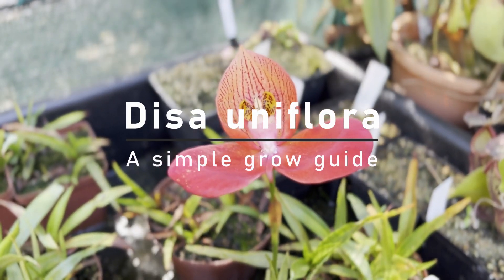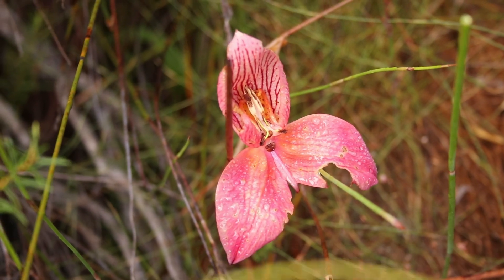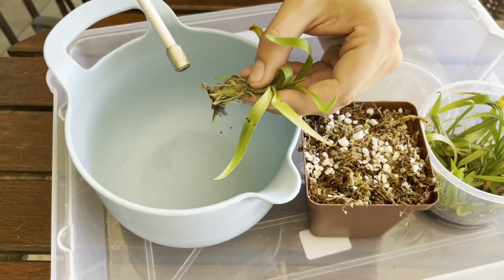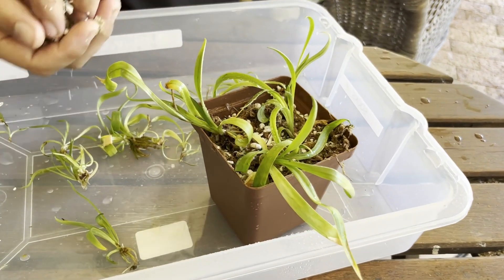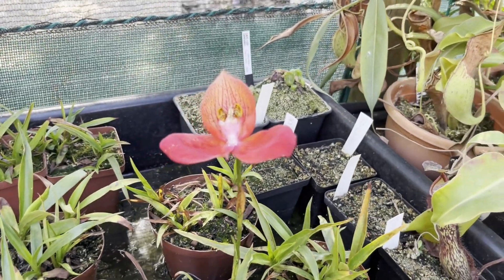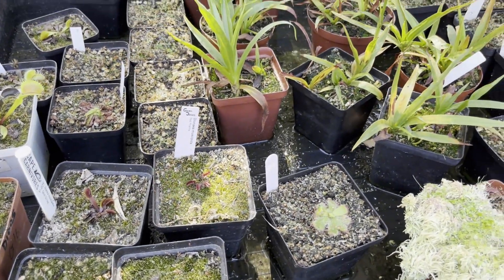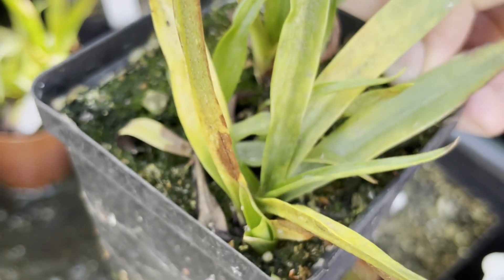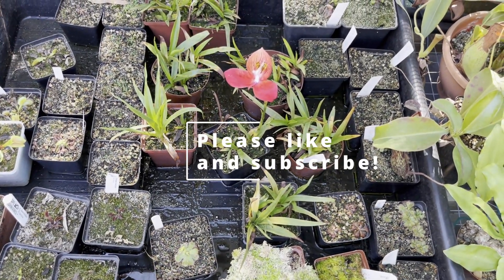Growing Disa Orchids - Easy Grow Guide!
Disa orchids have a well-deserved reputation for being difficult, but they are not as tricky as you may think! With the right methods it's possible to grow and flower them in not-perfect conditions :) In this guide I will walk you through the species of Disa orchids, how to deflask tissue culture plants, hardening them off, fertilising, pests, diseases, growing conditions, substrates/soil, and more! This guide references the Red disa, Disa uniflora, but is applicable to the many commercially available hybrids!